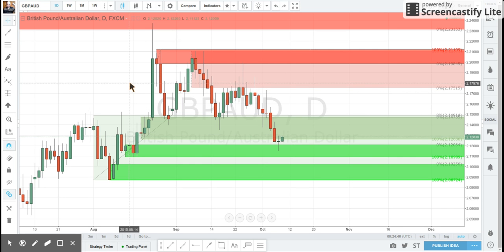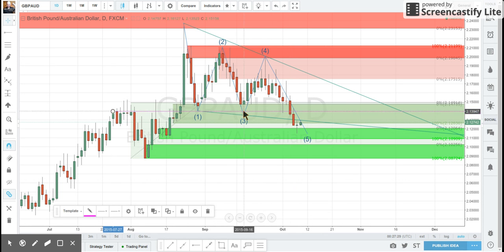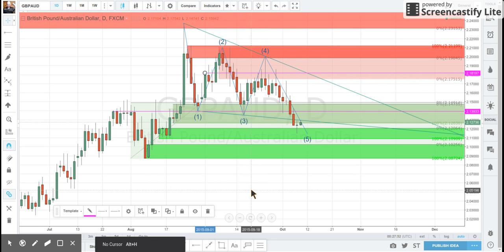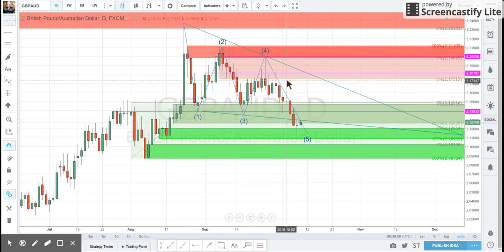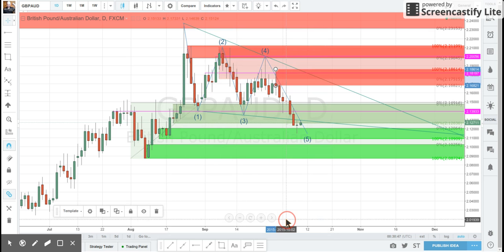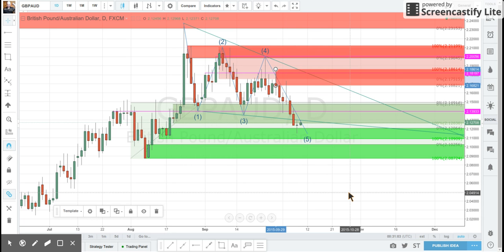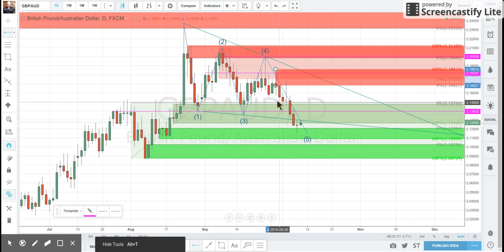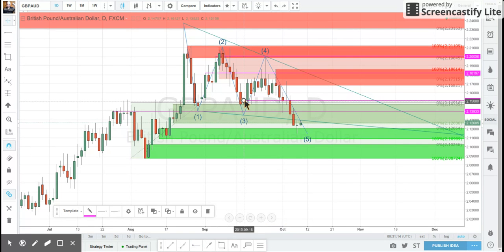VL2 - 151008 - How I earned +1094 pips of profit trading GBPAUD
- I bought GBPAUD at 2.1449 and the take profit was to 2.1813.
- I sold GBPAUD at 2.1998 and I took the profit to 2.1268

Buy Trade +364 pips
Sell Trade +730 pips

The supply and demand levels defined my entry points and the price action showed a specific bearish pattern. I followed my trading plan for this currency and I have got +1094 pips of profit with just two trades that were in run for some days.

Following the Trading Plan, I sold on the top of the third swing, inside the supply level. The price moved down for day and it took out the used demand level and reached the lower fresh demand where I planned to take my profit.

Note: uncertain English in the video.